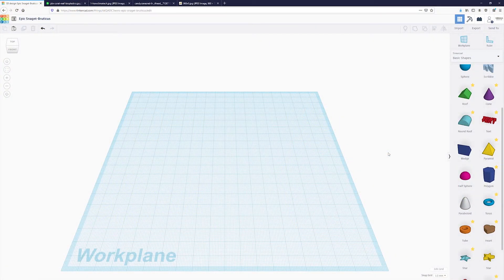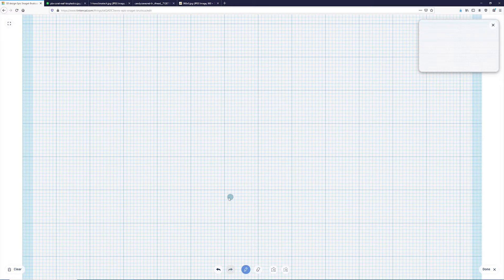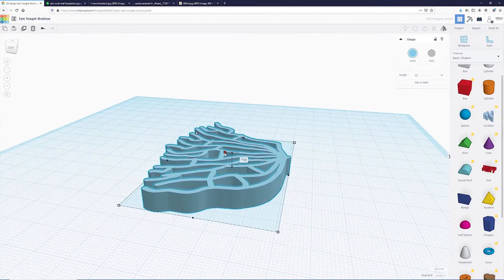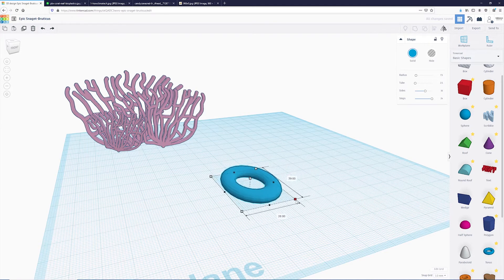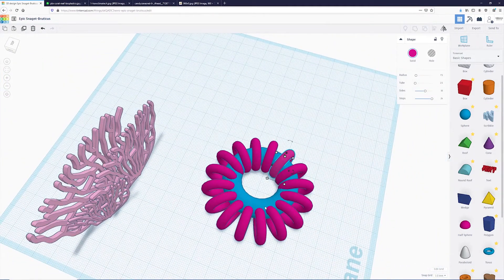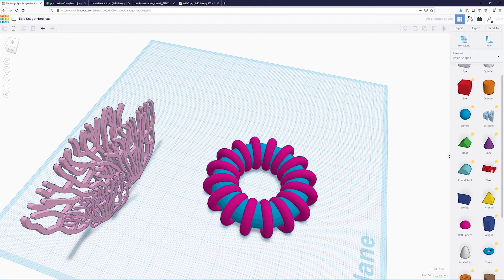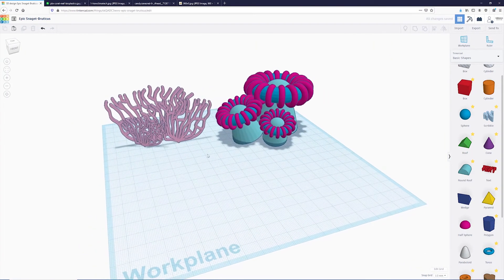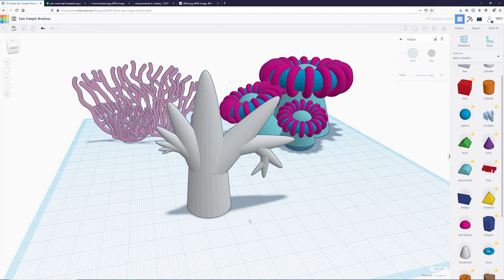PBS Backpack: Cade Tech Coral